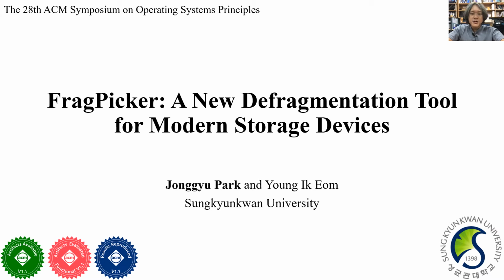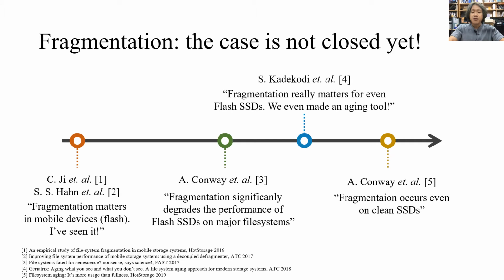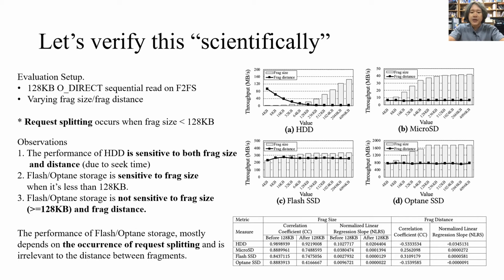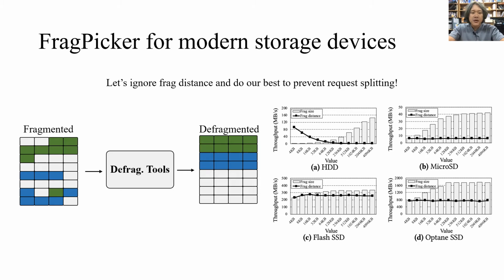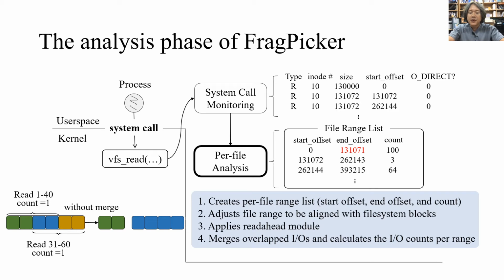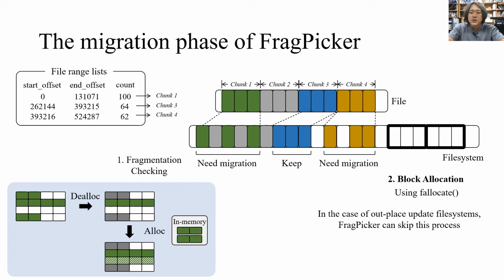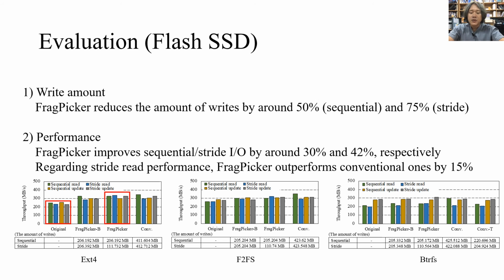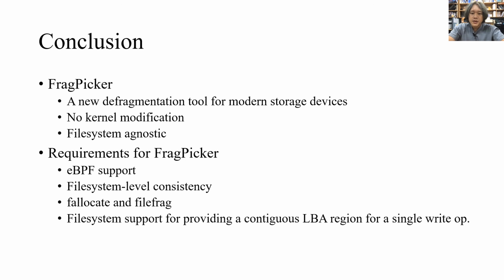SOSP 2021 (Long Video): FragPicker: A New Defragmentation Tool for Modern Storage Devices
Jonggyu Park (Sungkyunkwan University), Young Ik Eom (Dept. of Electrical and Computer Engineering/College of Computing and Informatics, Sungkyunkwan University)